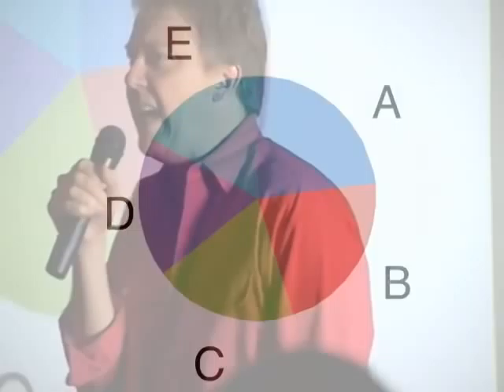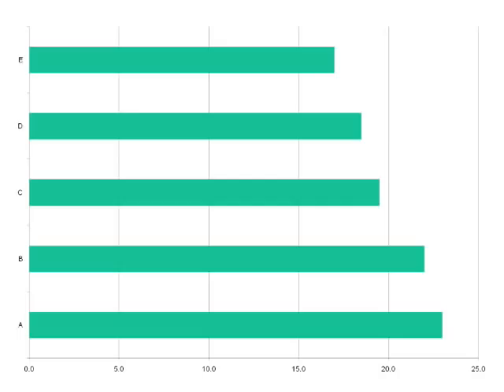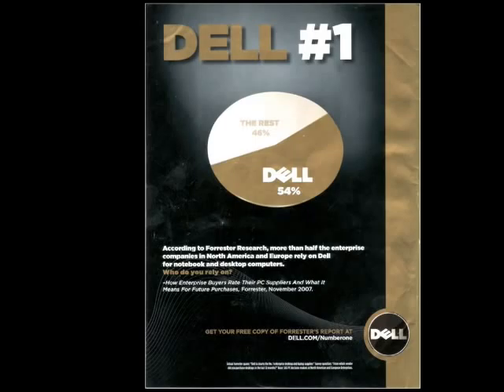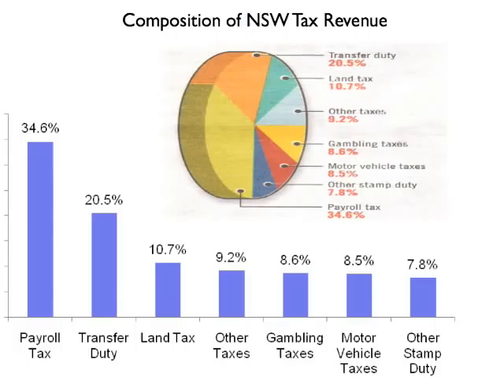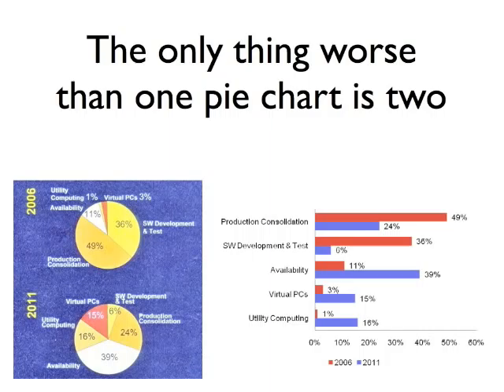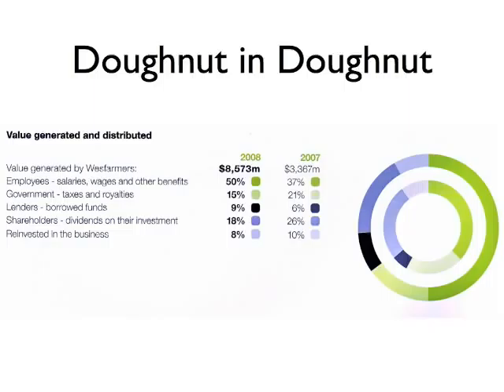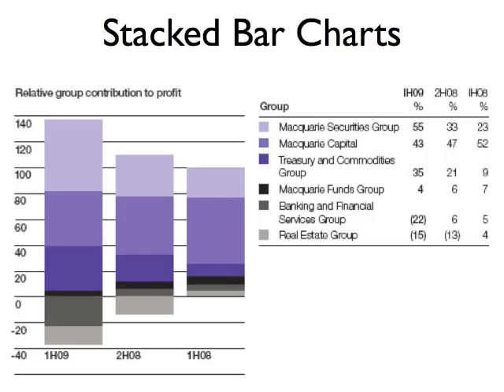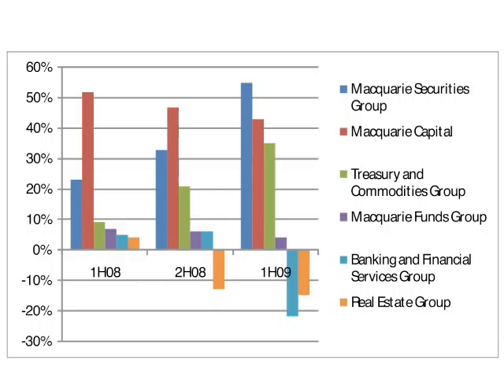Glen Bell - Pie charts are evil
Glen Bell at Ignite Spatial, Sydney